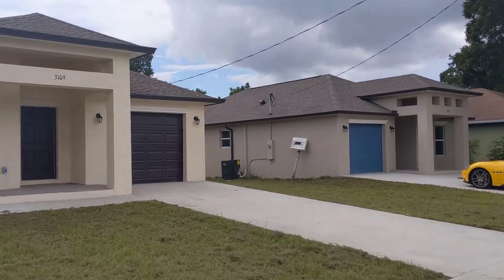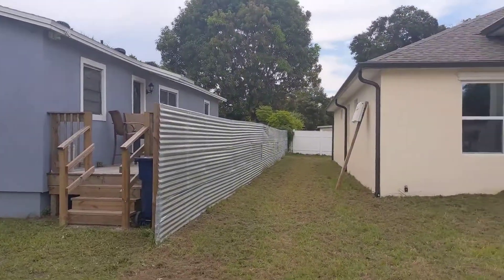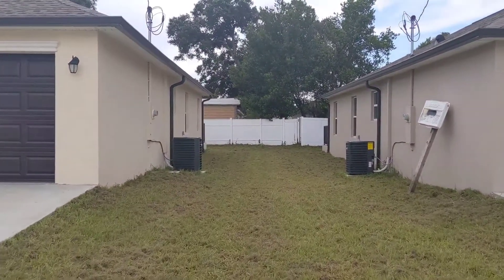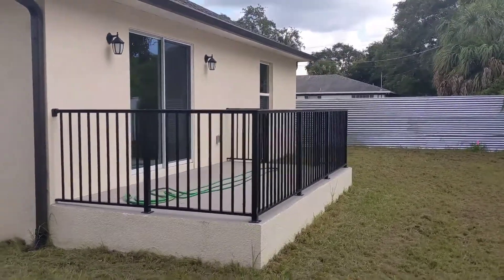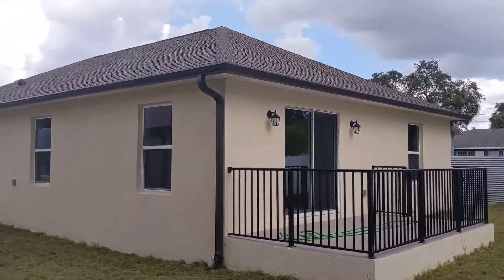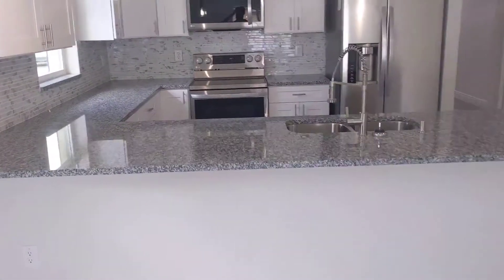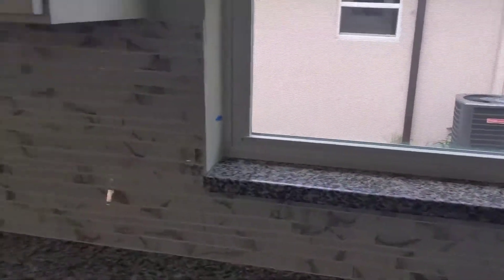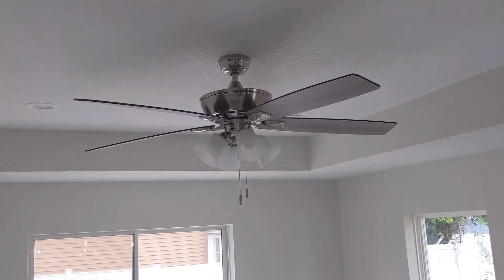Frierson East Tampa 2 new construction homes & subdivision project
Download our powerful property search app & get real time property alerts. Automatically receive new listings & price changes before anyone else sees them!